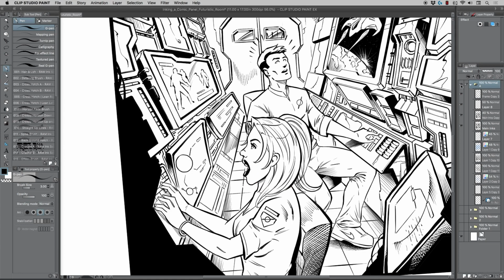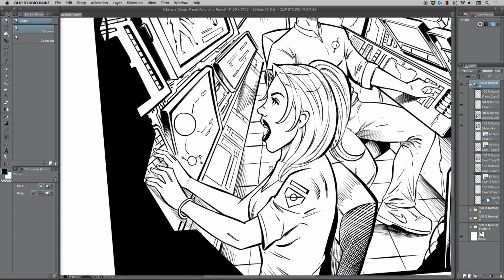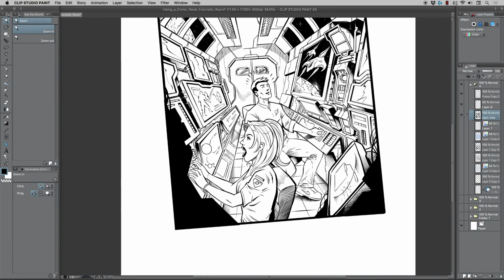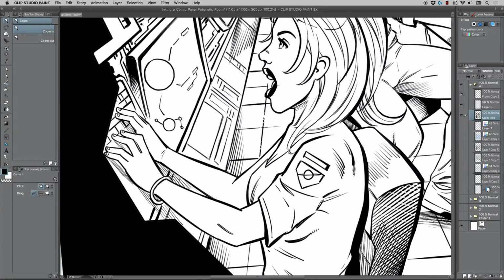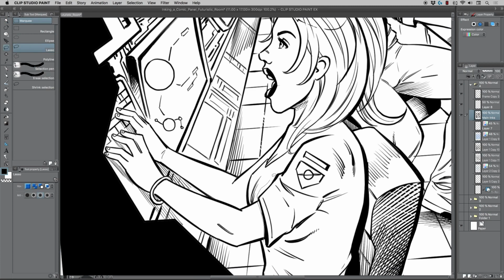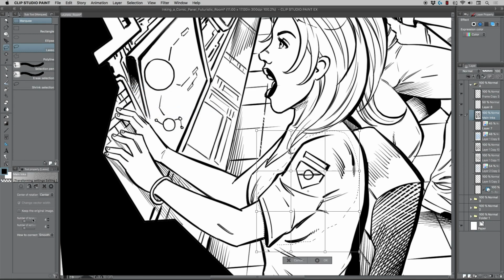320830 20 L19 Making Adjustments Digital Inking for Comics A Futuristic Scene